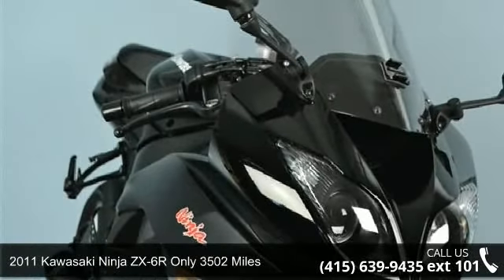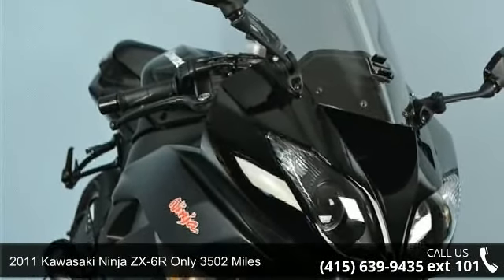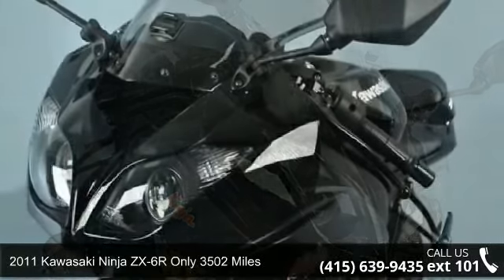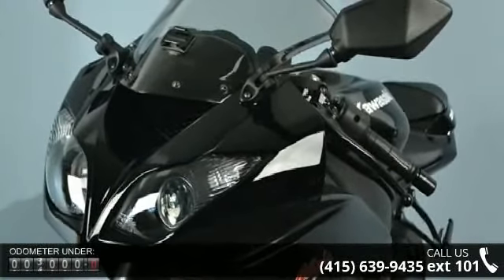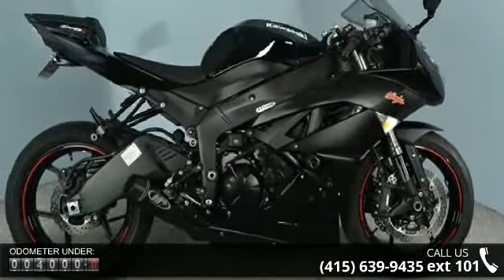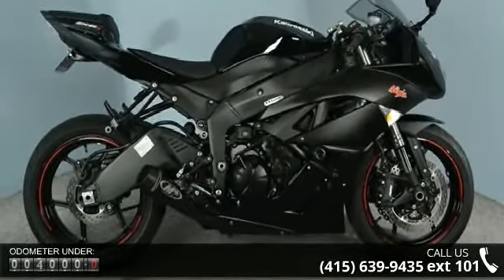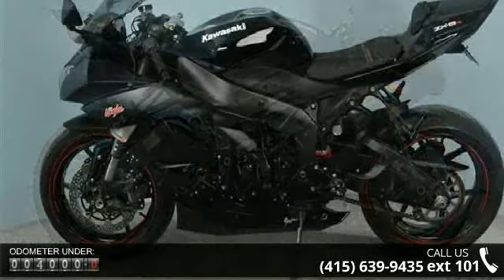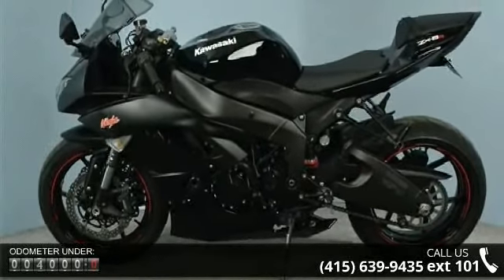2011 Kawasaki Ninja ZX-6R Only 3502 Miles - SF Moto - San...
Kawasaki introduced the ZX-6R in 1995 with very similar looks and features like the 1994 introduced ZX-9R, including the ram-air intake that had been developed by Kawasaki since the 1990 ZX-11 (ZZ-R1100). After several generations of the ZX-6R, Kawasaki offered only one ZX-6R for 2007, and it displaced 599 cc. Previous years of the ZX-6R's engines were all built from the same basic design, but the all-new engine for 2007 was redesigned from the crankcase up. In following with what their competitors had already been doing, Kawasaki's new engine featured a stacked gear arrangement in which the crankshaft, primary drive and countershaft are placed in a triangular format for a shorter, more compact powerplant. Now about 40 mm smaller in both length and width and it is said to yield greater cornering clearance.